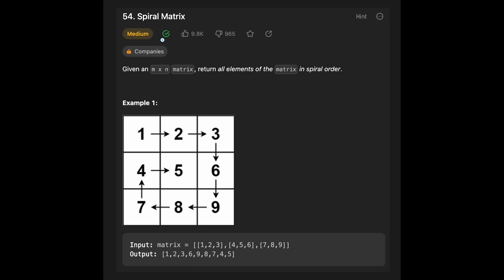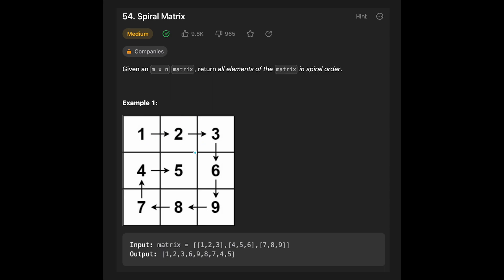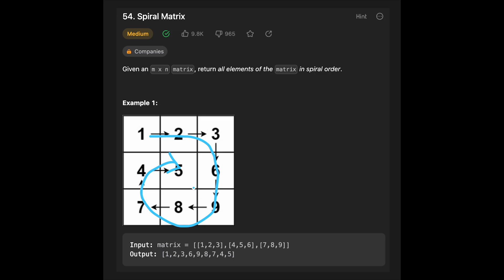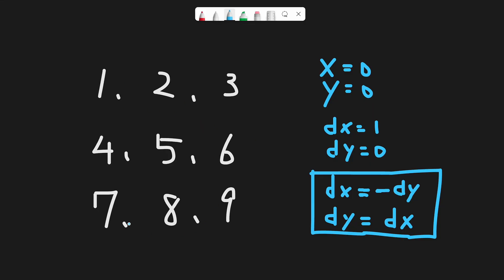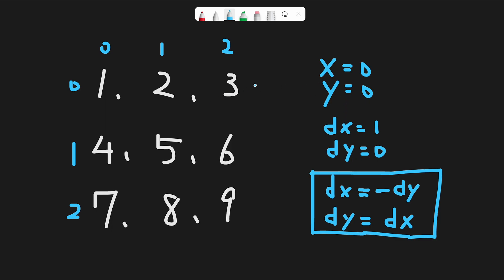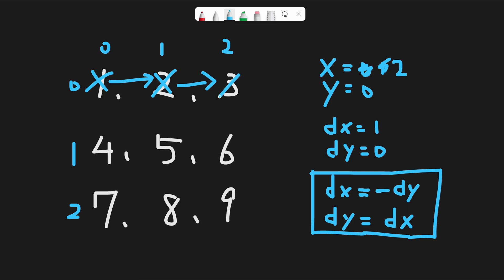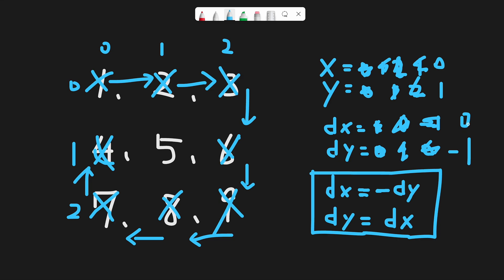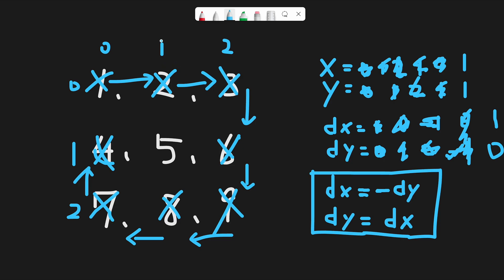Spiral Matrix - LeetCode #54 with Python, JavaScript, Java and C++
Let's solve LeetCode #54 Spiral Matrix!

■ Timeline
0:00 Read the question of Spiral Matrix
0:37 Explain a basic idea to solve Spiral Matrix
8:06 Coding
11:47 Summarize the algorithm of Spiral Matrix